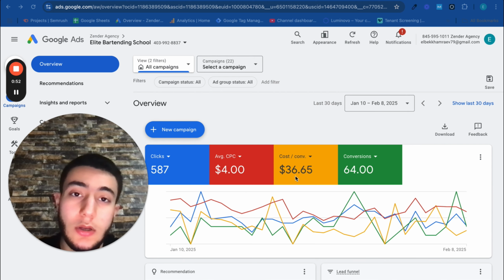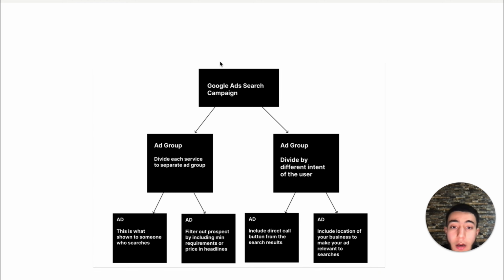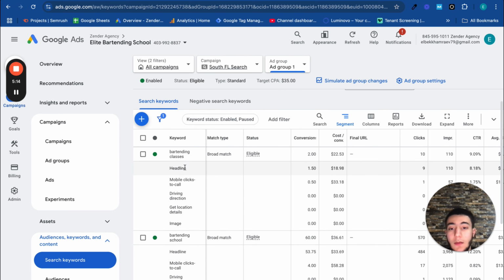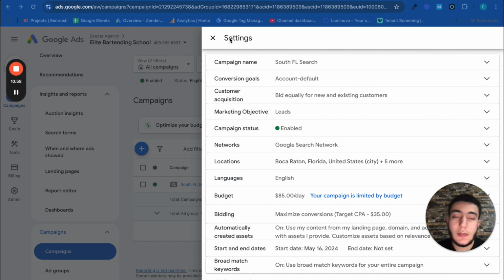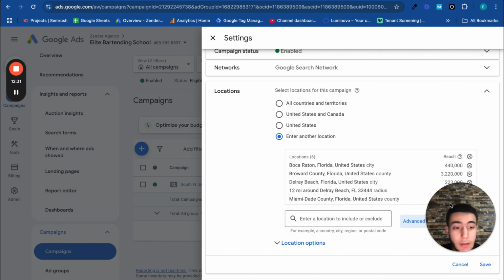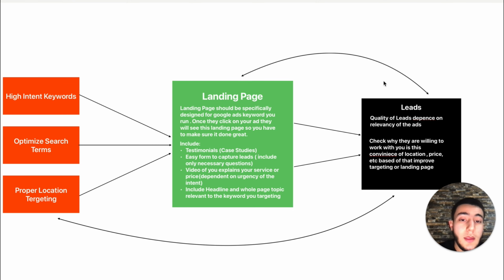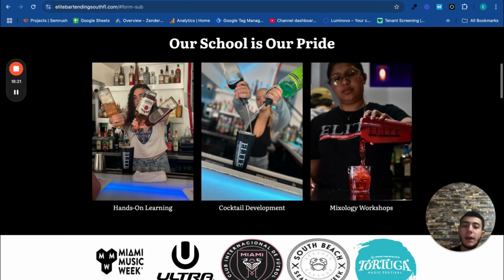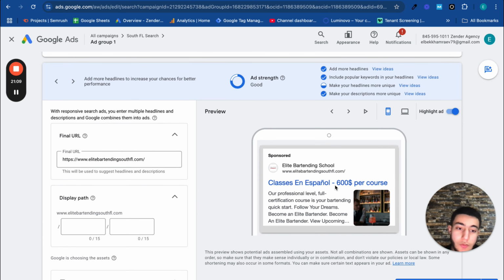Google Ads Optimization Tips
Want to get better results from your Google Ads campaigns? In this video, we’ll cover essential Google Ads optimization tips to help you lower costs, increase conversions, and improve your ROI.

🔹 Learn how to optimize Google AdWords campaigns for better performance
🔹 Avoid common mistakes that waste ad spend
🔹 Discover advanced strategies to improve Google Ads conversions
🔹 Boost your Quality Score and reduce CPC

Whether you're new to Google Ads or looking to fine-tune your strategy, this video will help you take your campaigns to the next level. Learn Google Ads best practices and start optimizing today!